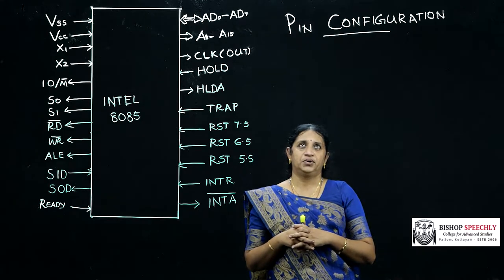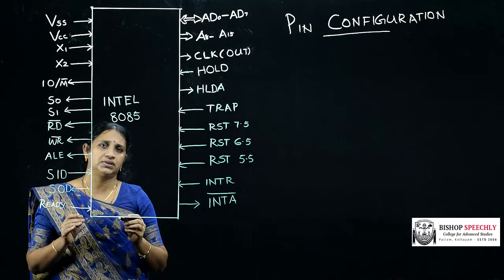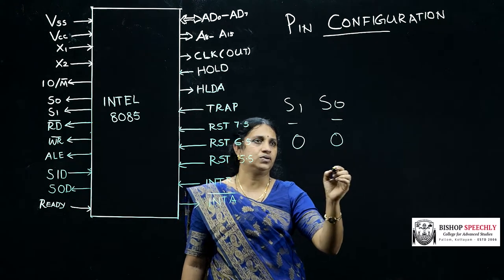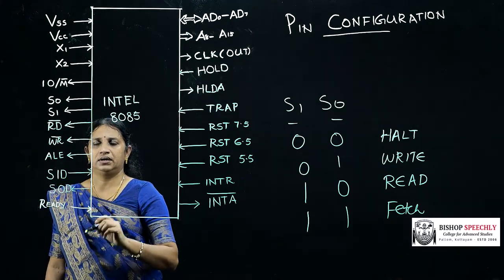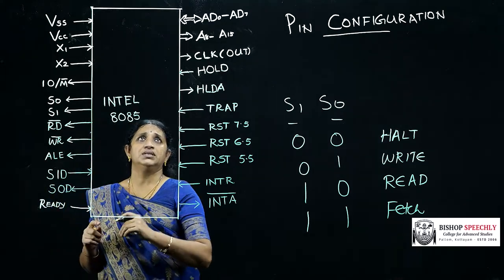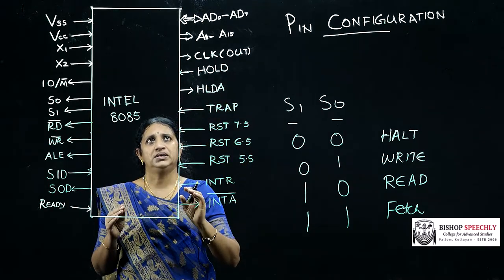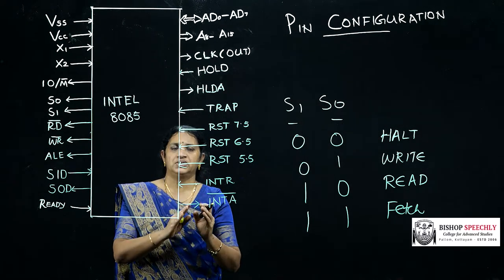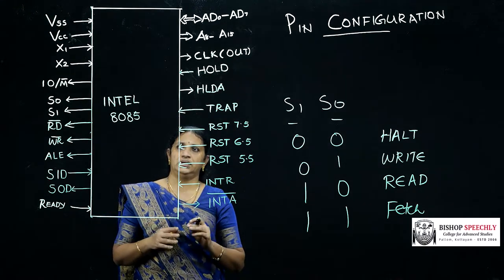Intel 8085 Pin Configuration.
A detailing about the pin configuration of popular microprocessor Intel 8085.